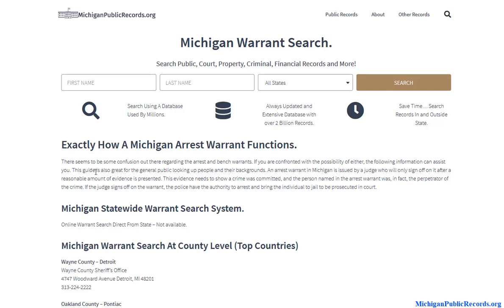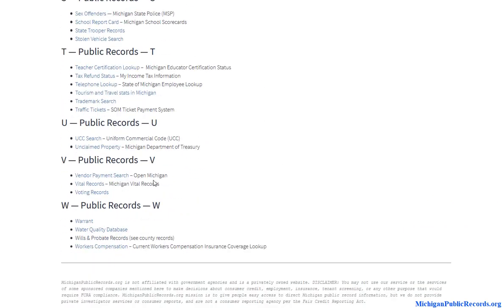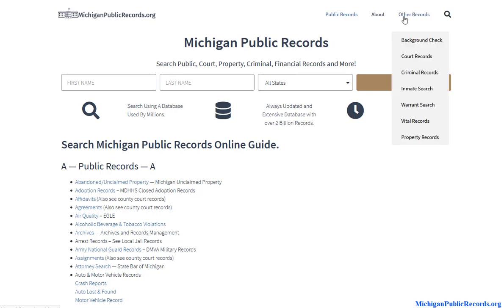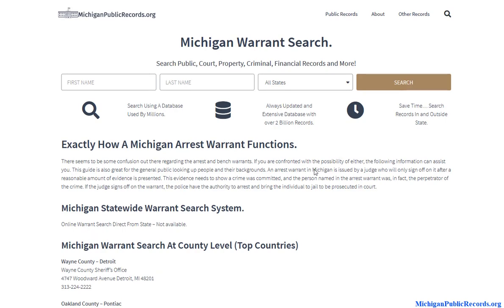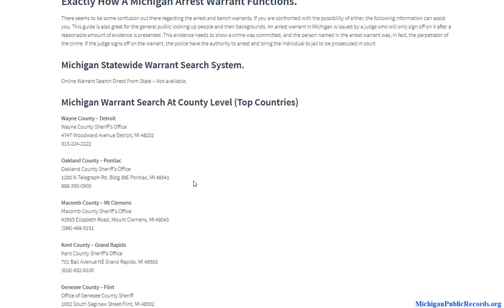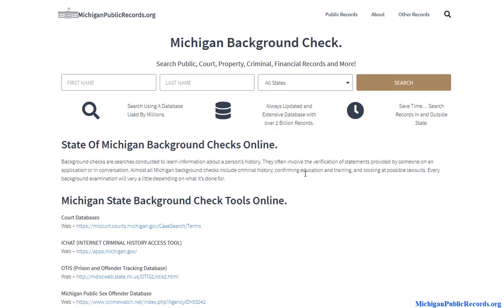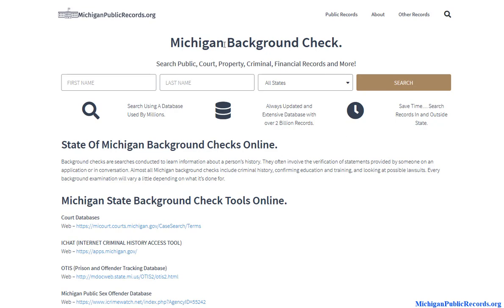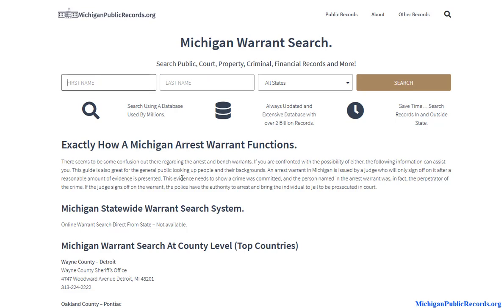Michigan Warrant Search (Active Arrest, Bench, Felony, Traffic Lookup).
There seems to be some confusion out there regarding the arrest and bench warrants. If you are confronted with the possibility of either, the following information can assist you. This guide is also great for the general public looking up people and their backgrounds. An arrest warrant in Michigan is issued by a judge who will only sign off on it after a reasonable amount of evidence is presented.
We Work In:
Counties
Wayne County
Oakland County
Macomb County
Kent County
Genesee County
Washtenaw County
Ingham County
Ottawa County
Kalamazoo County
Saginaw County
Livingston County
Muskegon County
St. Clair County
Jackson County
Berrien County
Monroe County
Calhoun County
Allegan County
Eaton County
Bay County
Cities
Detroit
Grand Rapids city
Warren city
Sterling Heights
Ann Arbor city
Lansing city
Clinton charter township
Help With:
Michigan Warrant Search
Michigan Warrant Search Free
Michigan Active Warrant Search
Michigan Arrest Warrant Search
Michigan Arrest Warrant
Michigan Bench Warrants
Michigan Felony Warrants
Michigan Traffic Warrants
Michigan Outstanding Warrants